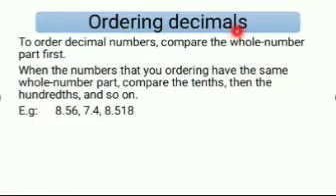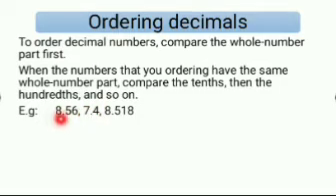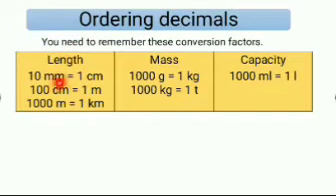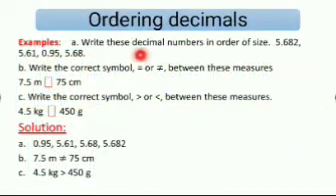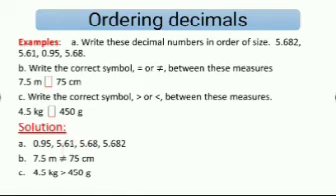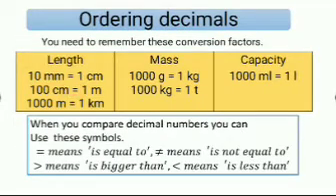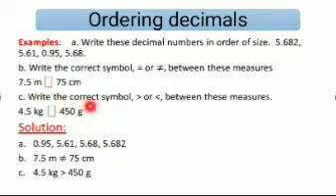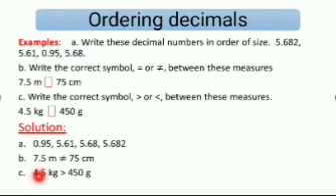Ordering decimals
This video is about ordering decimals and measurements